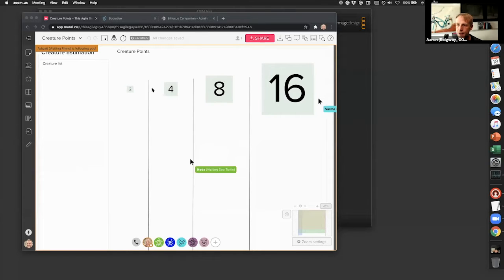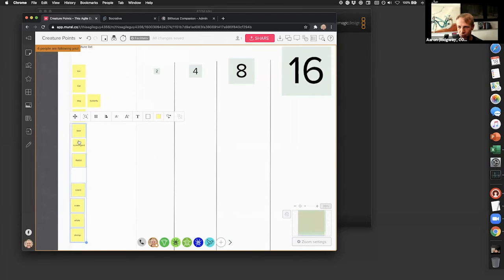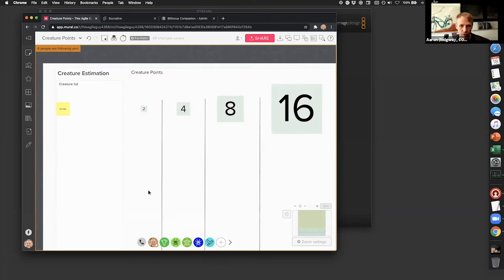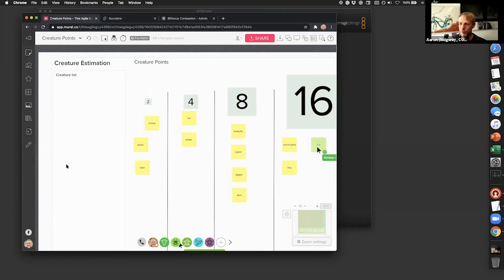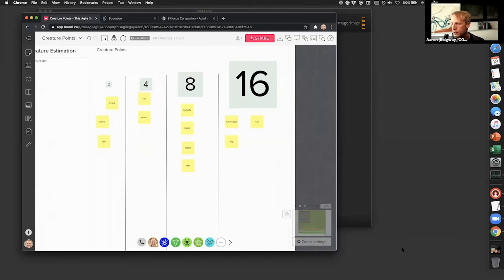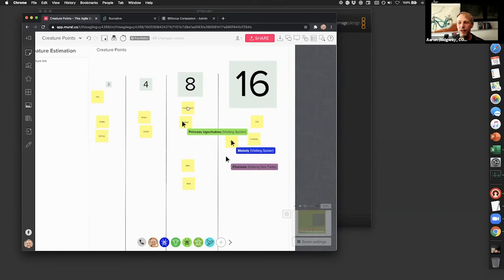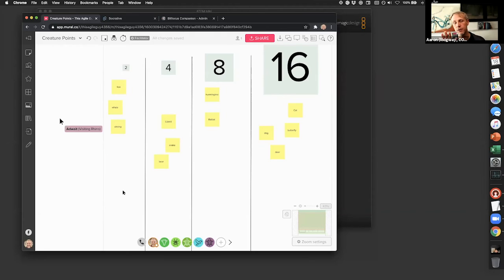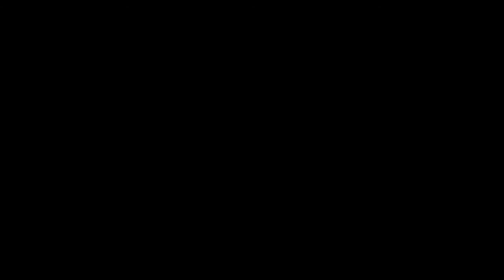Relative estimation and concepts in self organization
Is your product team using story points? Tired of the poker game? Here's an alternative approach based on the Team Estimation Game. We estimate items a couple of times to illustrate how we can adjust the constraints for a teams' ability to self-organize.